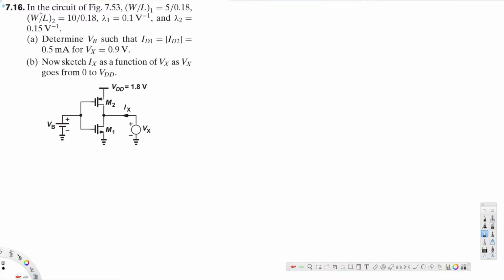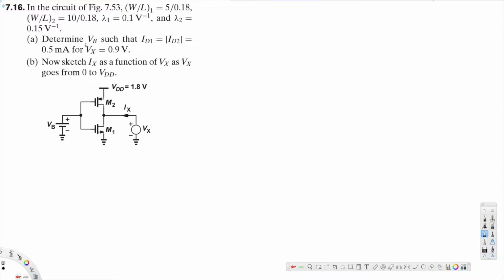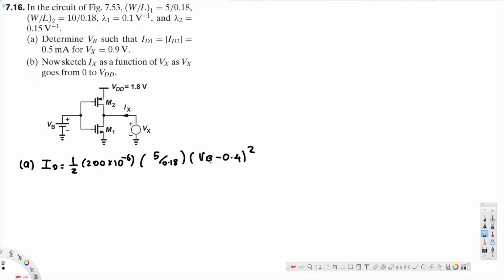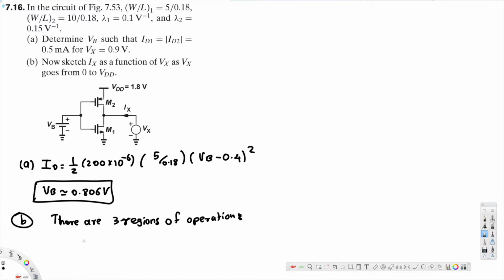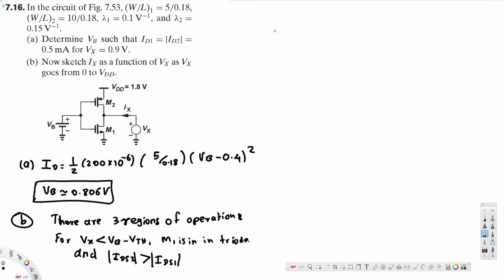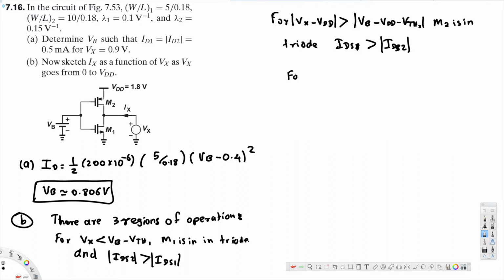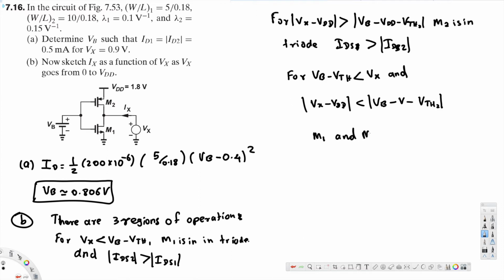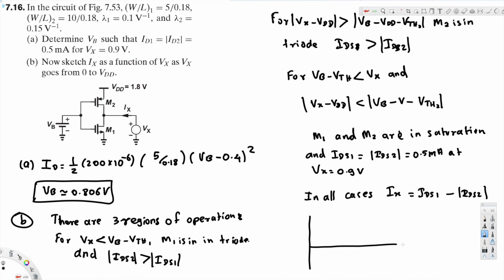Determine VB such that ID1 = |ID2| = 0.5mA for VX = 0.9V.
In the circuit of Fig. 7.53, (W/L)1
= 5/0.18,
(W/L)2
= 10/0.18, λ1 = 0.1V−1, and λ2 =
0.15 V−1.
(a) Determine VB such that ID1 = |ID2| =
0.5mA for VX = 0.9V.
(b) Now sketch IX as a function of VX as VX
goes from 0 to VDD.